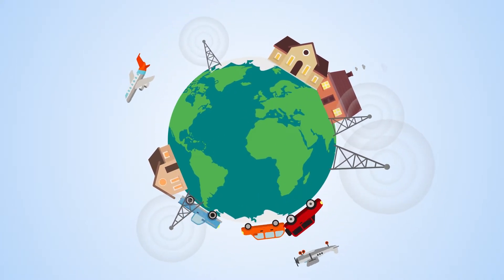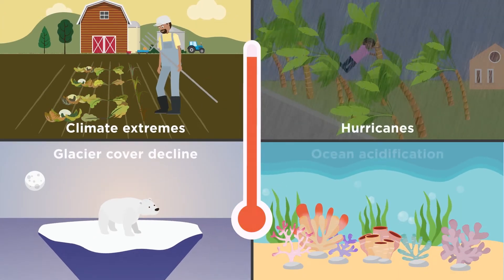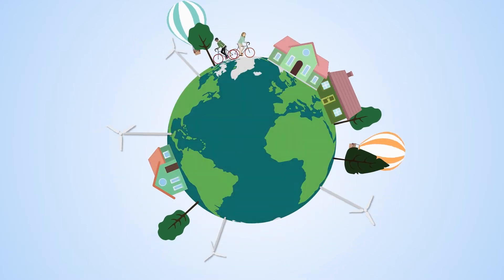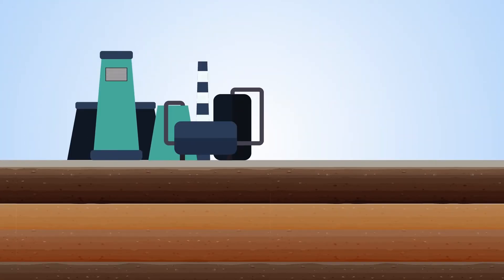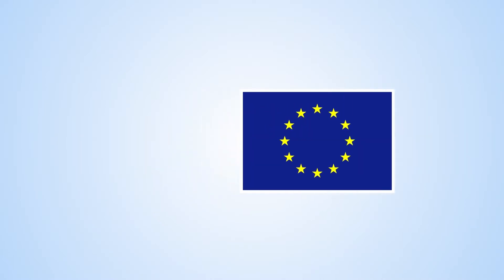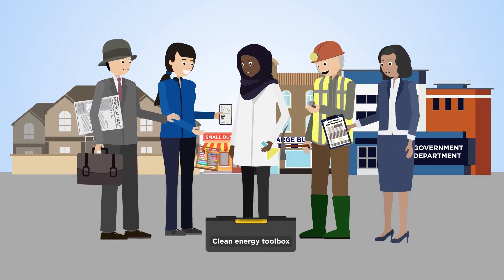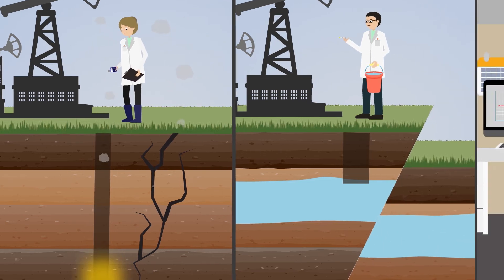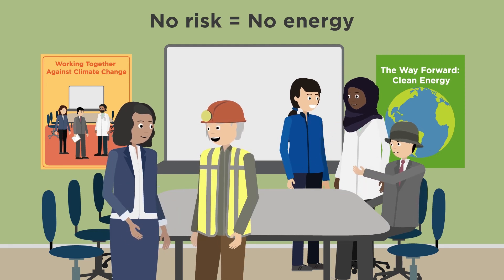Science 4 Clean Energy - No risk = No energy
Our planet can efficiently supply humanity's energy needs. The sub-surface is a source of energy – it is hot and it contains many resources.

With care, we can prevent environmental impacts and reduce the carbon footprint of our expanding society. Science 4 Clean Energy is a research project financed by the European Commission looking at the quantification and reduction of the environmental impacts of geo-energy operations.

We are working on making clean energy safer.

This project has received funding from the European Union’s Horizon 2020 research and innovation programme under grant agreement No 764810. The video reflects only the author's view and the Agency is not responsible for any use that may be made of the information it contains.